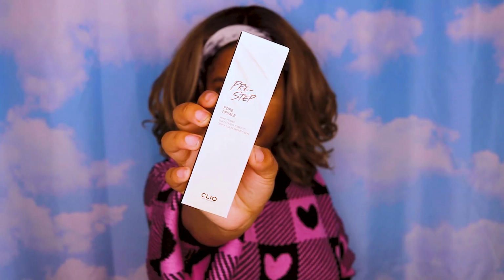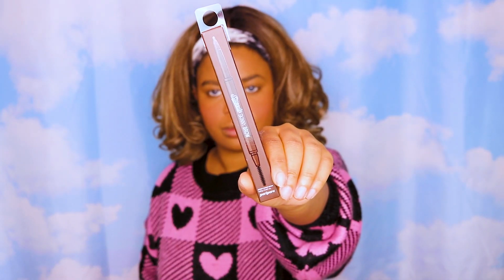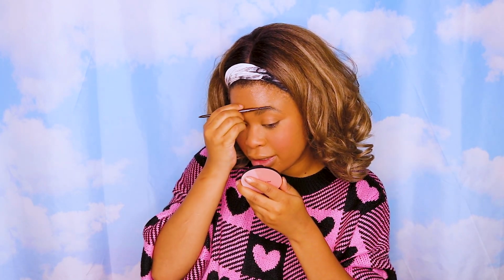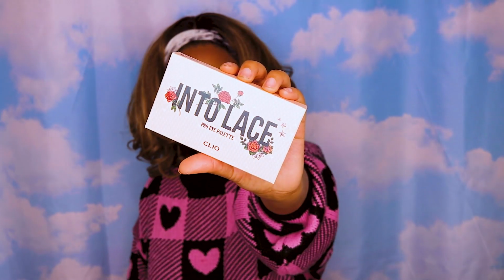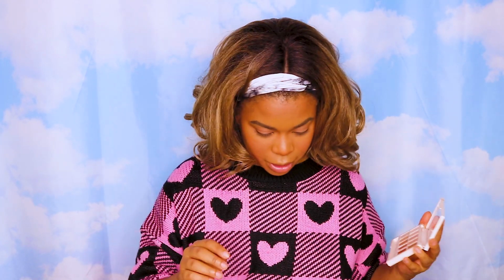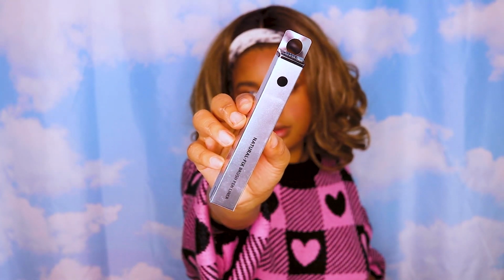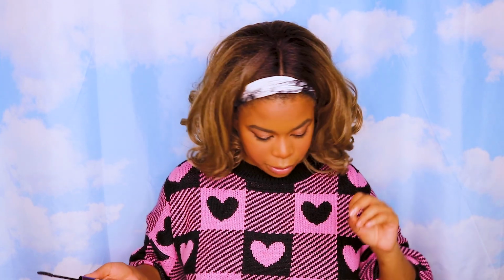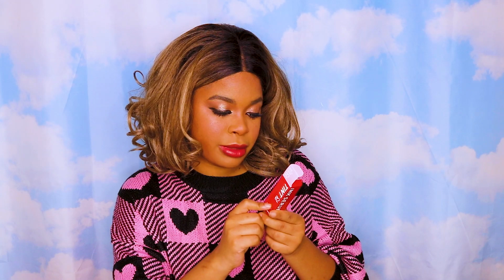Trying A (nearly) Full Face of Korean Makeup!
CREDITS:
Intro - loading by REOL
Outro - sand planet remix